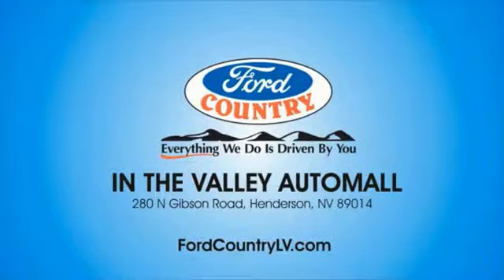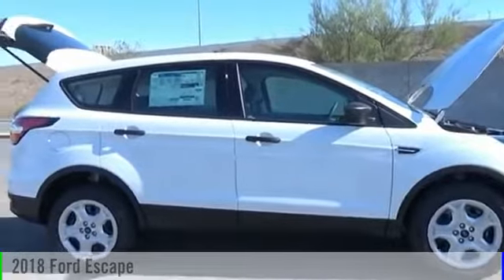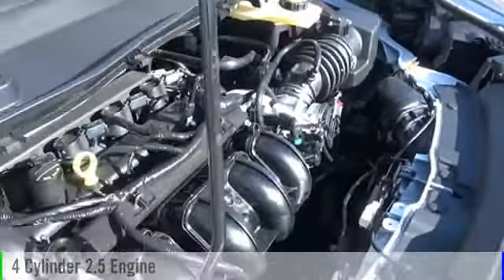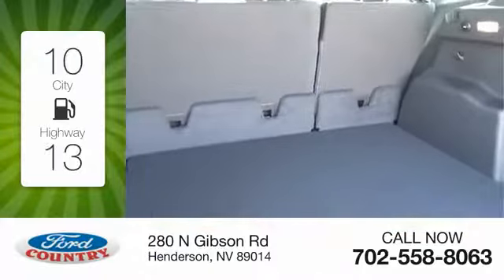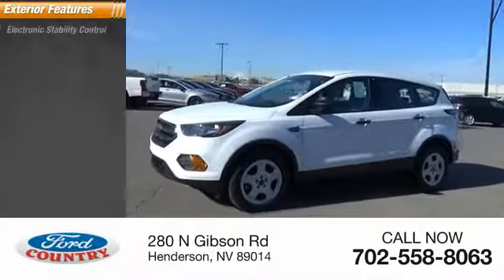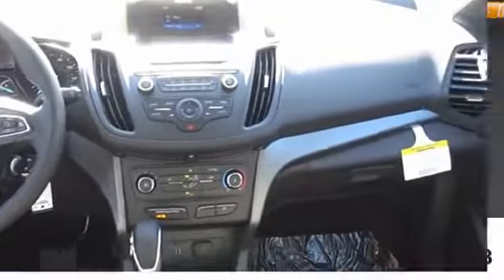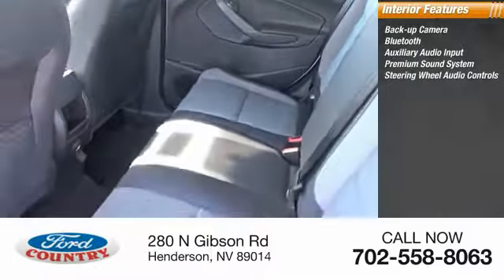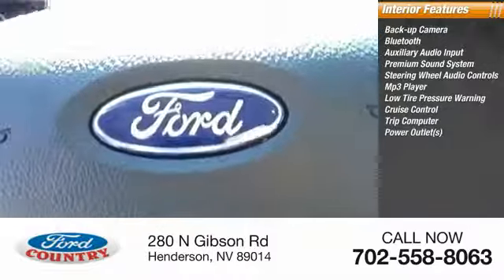2018 Ford Escape Henderson NV 58912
2018 Ford Escape S

Oxford White 2018 Ford Escape S FWD 6-Speed Automatic 2.5L iVCT#1 Ford Certified Pre-Owned Dealer in Nevada. 29/21 Highway/City MPGCome on down and see us here at Ford Country! Price includes: $1,000 - Retail Bonus Customer Cash. Exp. 04/02/2018, $1,500 - Retail Customer Cash. Exp. 04/02/2018